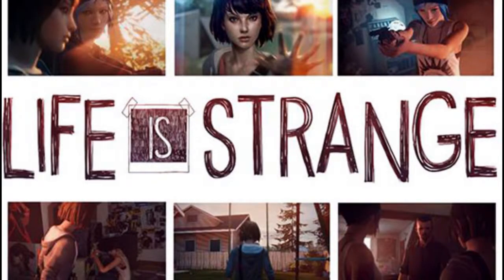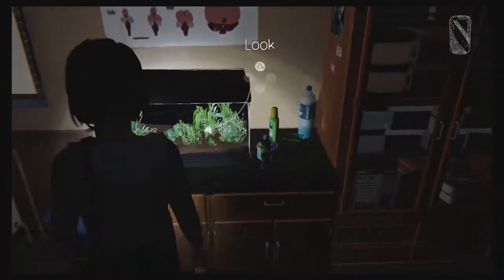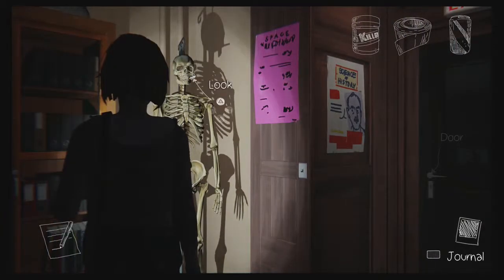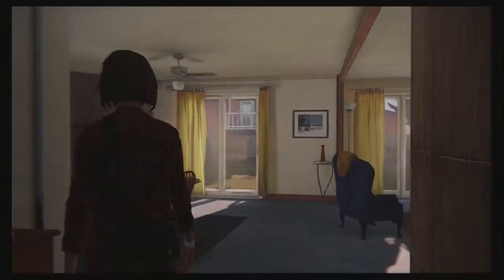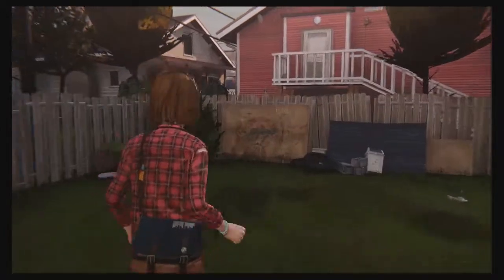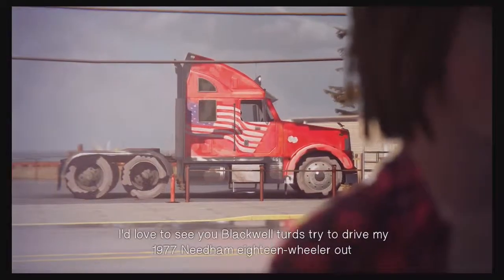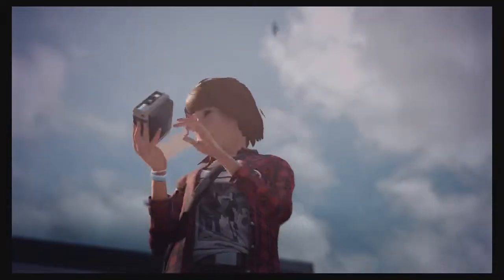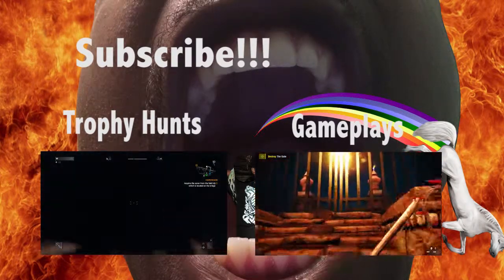Trophy Hunt- Life Is Strange- Photo Location (Episode 3)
In need of the location of all 8 photos in episode 3?? Say no more, Jelken to the rescue!!! :)